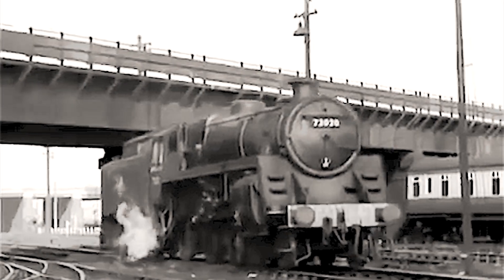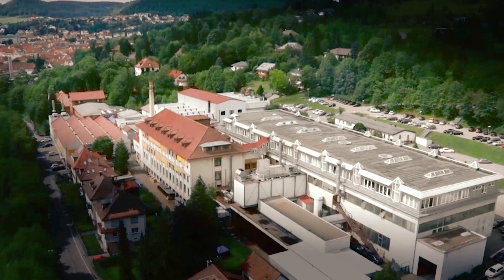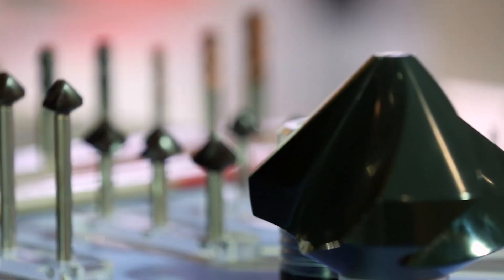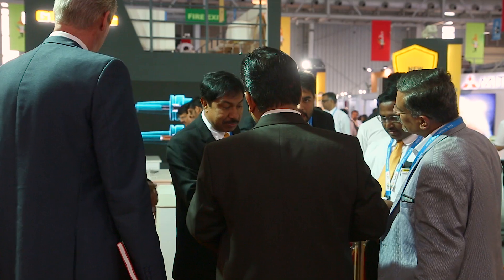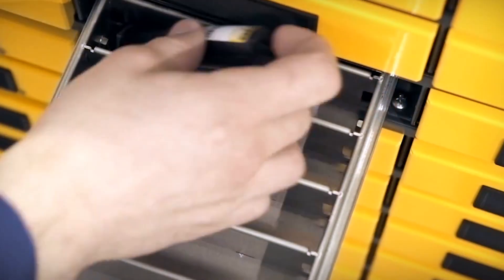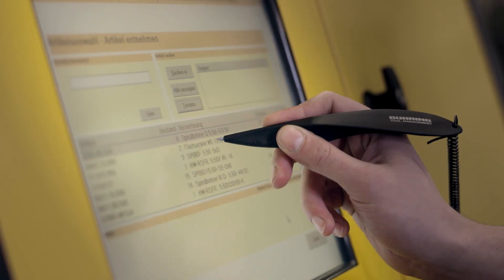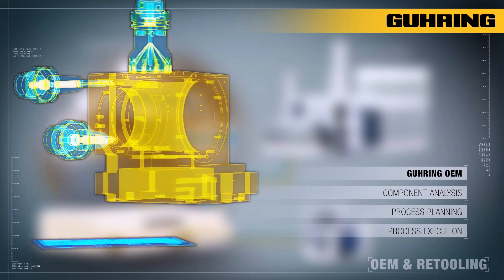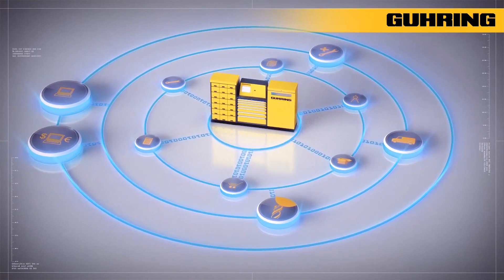Guhring brand Film